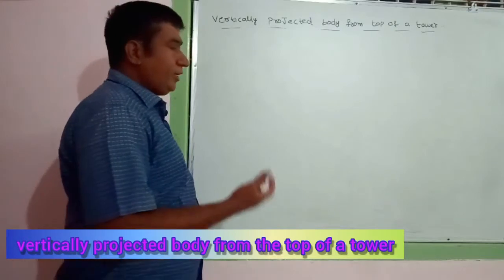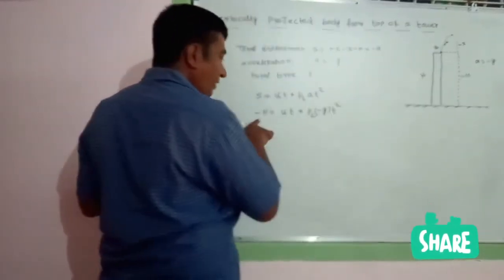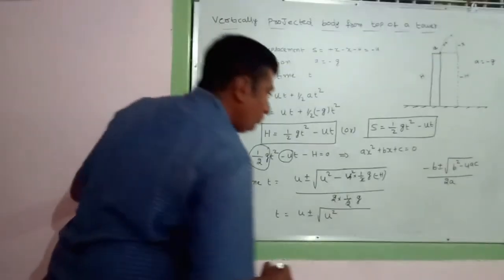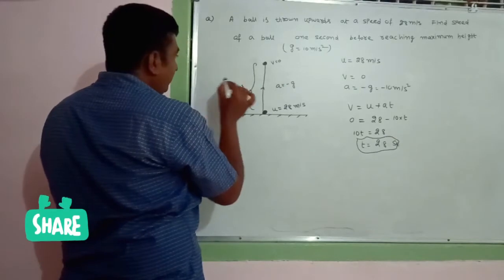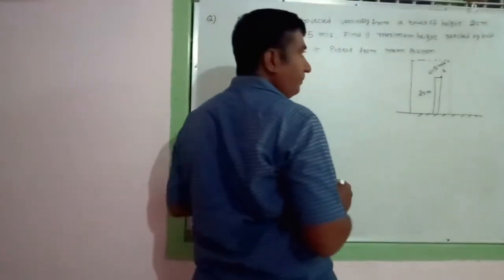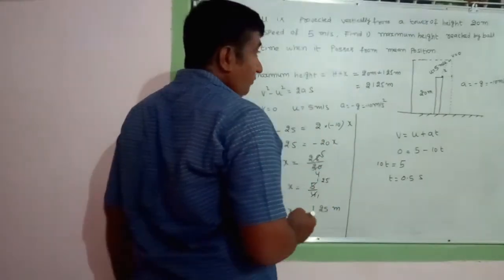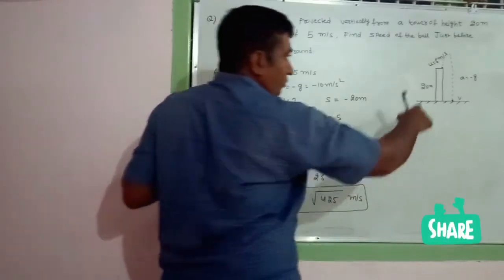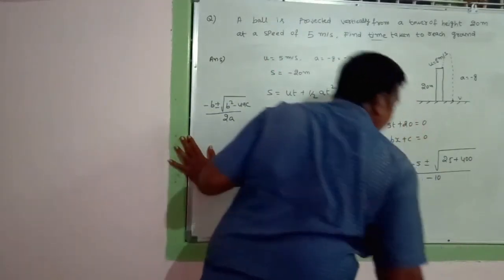VERTICALLY PROJECTED BODY FROM TOP OF A TOWER || NEET || JEEMAINS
VERTICALLY PROJECTED BODY FROM TOP OF A TOWER || NEET  || JEEMAINS || physicstolearnaswarthareddy.

when a ball is vertically projected from top of tower with initial velocity u, after some its travels a distance of x and its velocity becomes zero.
then its travel in down word in direction , but acceleration due to gravity is  -g.
finally i have explained some numerical s (problems)
explained with figure to understand in clear in manner for students.